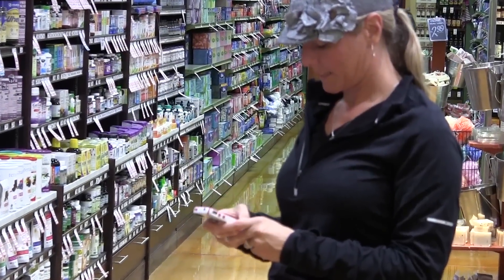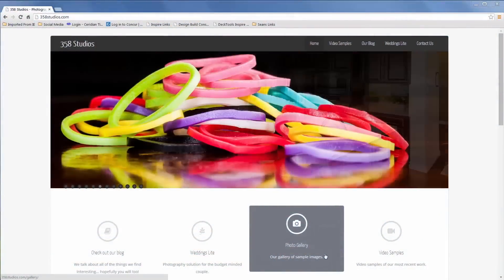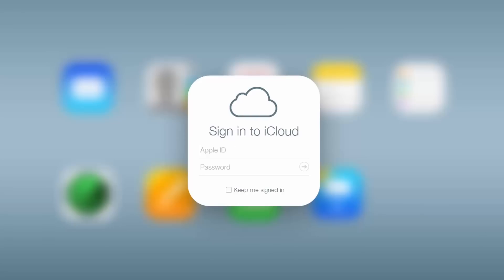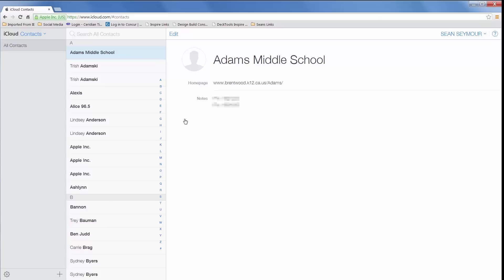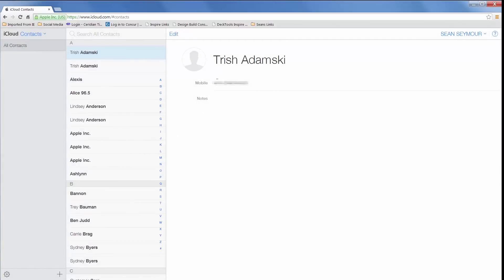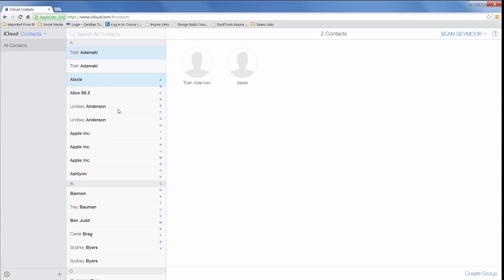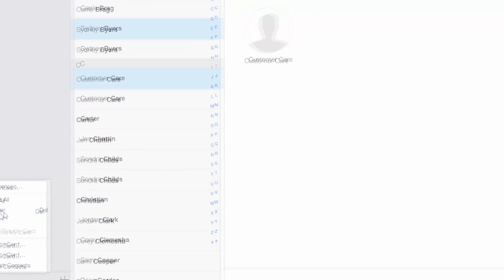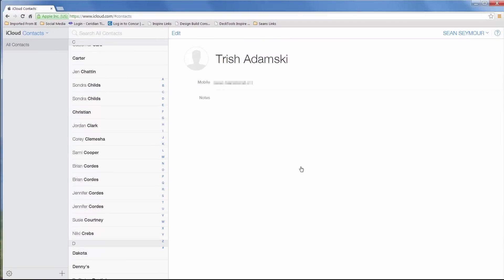How To Delete More Than One Contact At A Time - iPhone / iPad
Do you have duplicate contacts or what to delete more than one contact at a time on your iPhone or iPad. In this video I show you how to fix them. You don't have to delete them one by one, you can highlight and delete multiple duplicate contacts all at once.

358 Studios (358studios.com) is a participant in the Amazon Services LLC Associates Program, and affiliate advertising program designed to provide a means for sites to earn advertising fees by advertising and linking to Amazon.com.